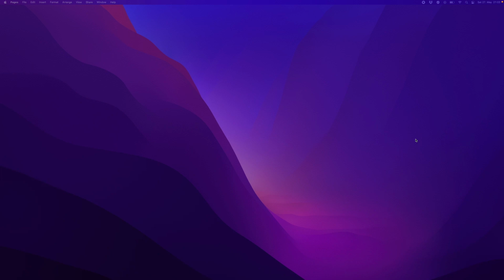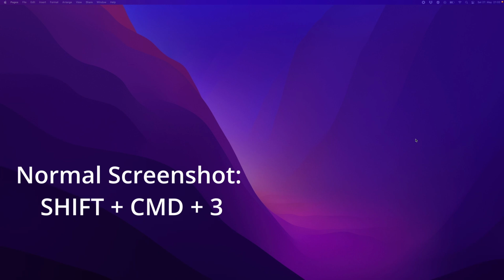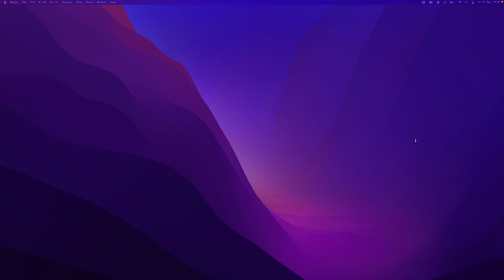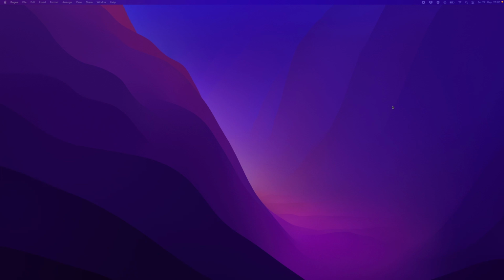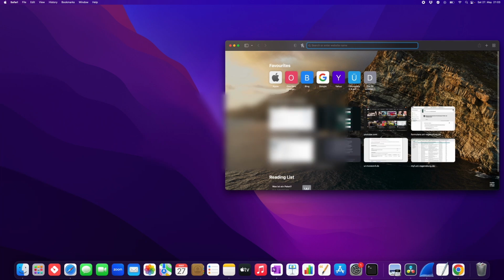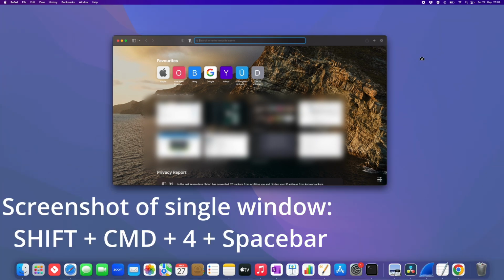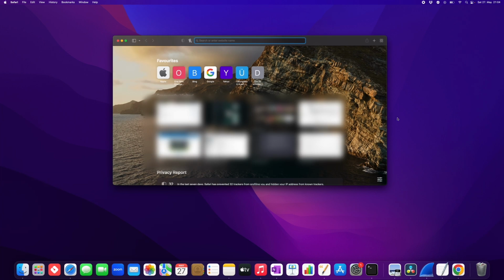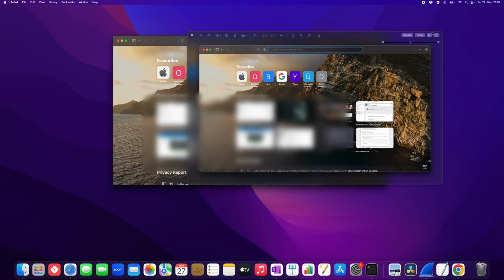How to SCREENSHOT a single window on MacBook (EASY Shortcut)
Hey guys,
in this tutorial i will show you how to take a screenshot of just a single window on a MacBook.